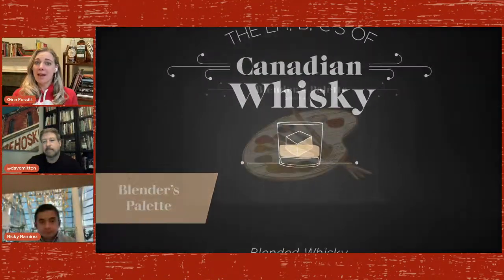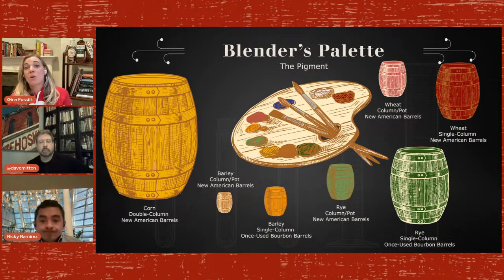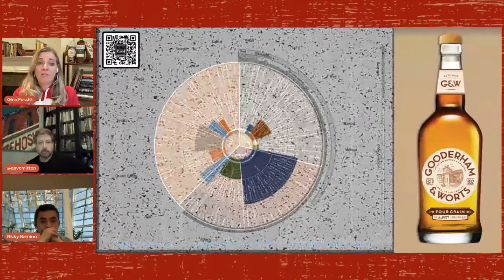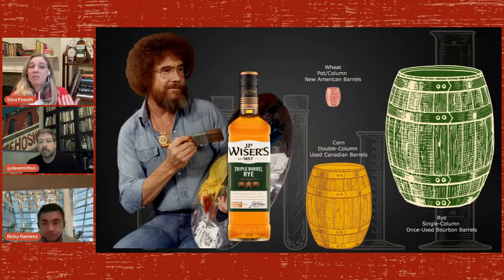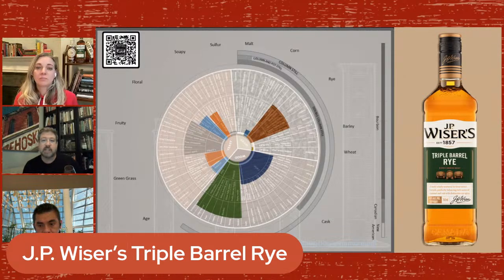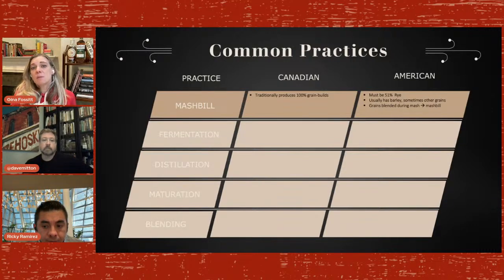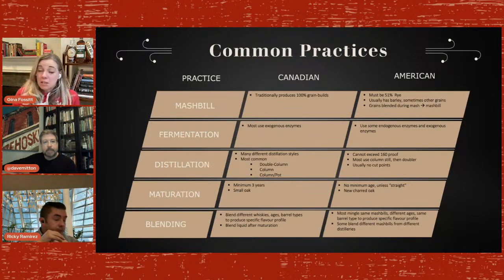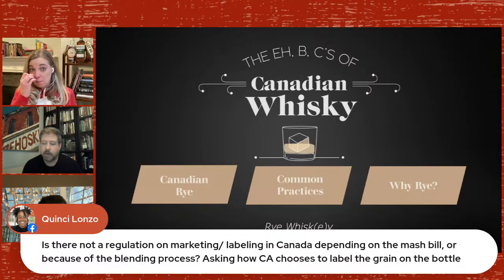Canadian Whisky: Blended Whisky and Rye Whisk(e)y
The Canadian category is well known for two distinct styles: blended and rye whisky, but, there are misconceptions around what these styles are or should be. This class will address those misconceptions and compare Canadian styles to other styles in blended and rye whisky sub-categories.